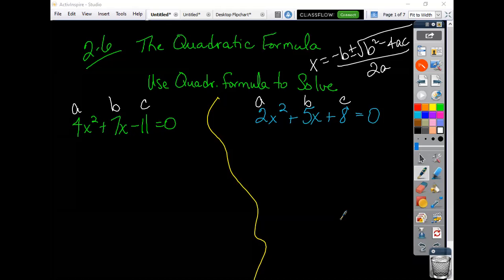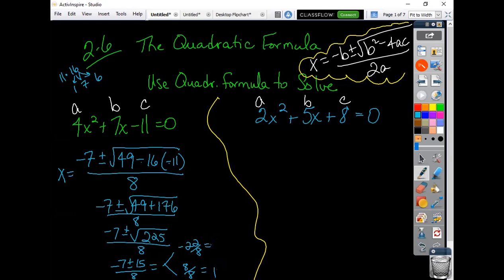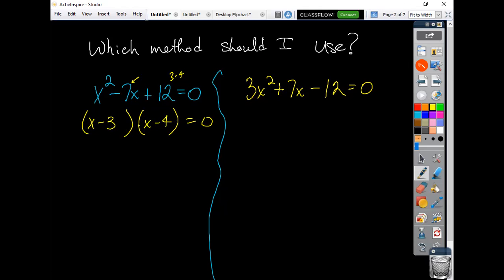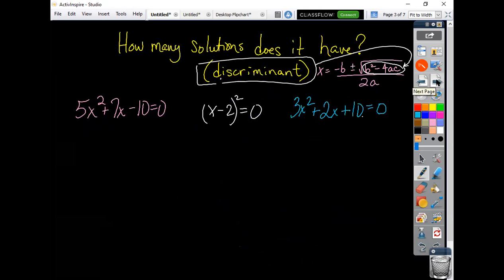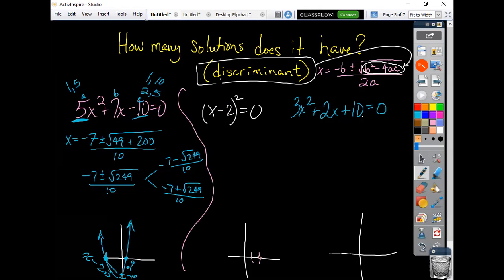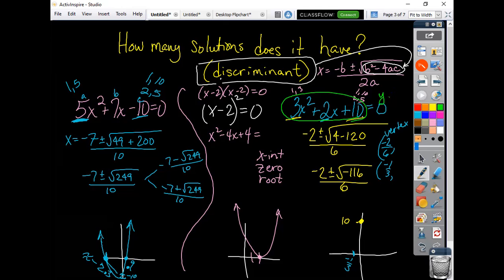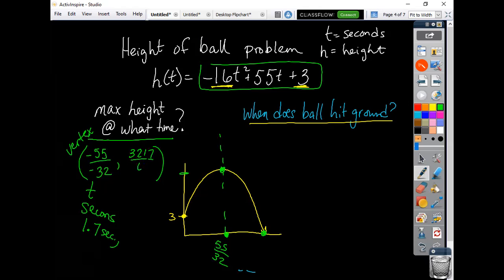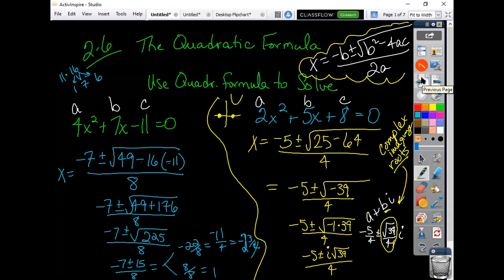Alg2 2-6 Overview